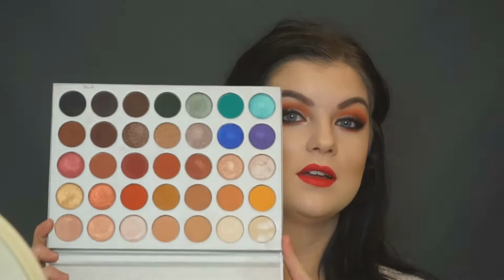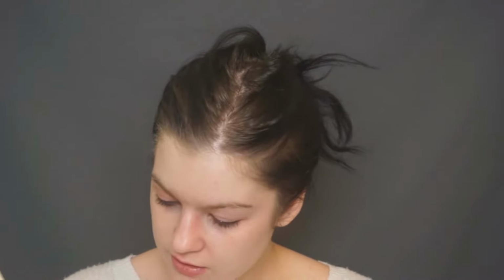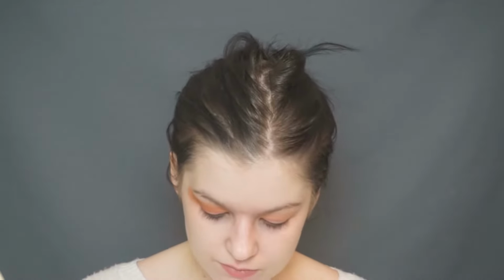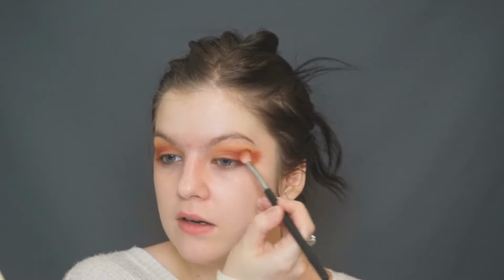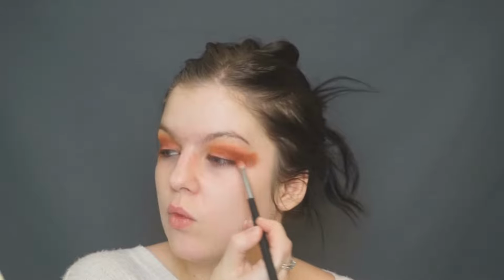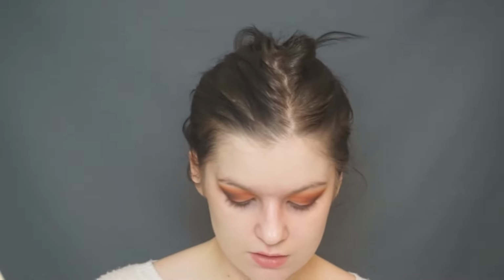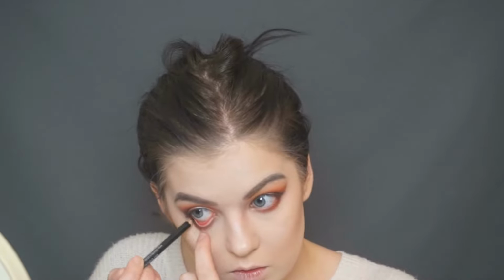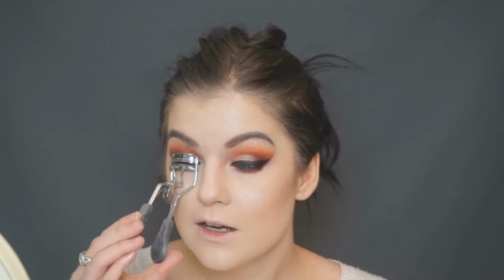Jaclyn Hill X Morphe Eyeshadow Palette Tutorial | Layne Taylor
Here is a tutorial for the Jclin Hill and Morphe palette! I hope you like it!